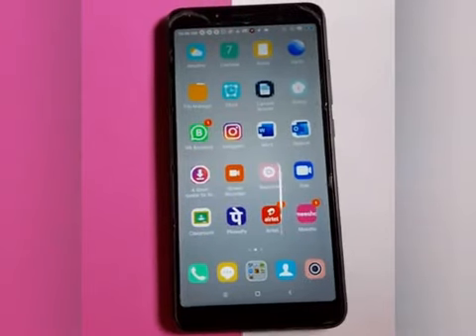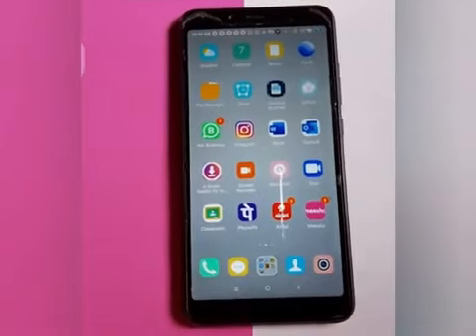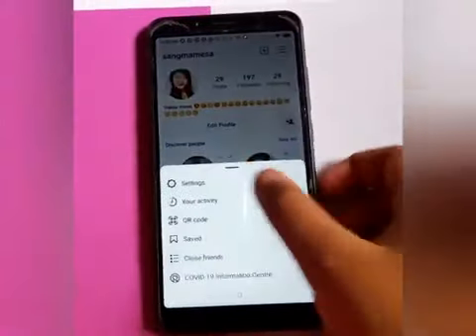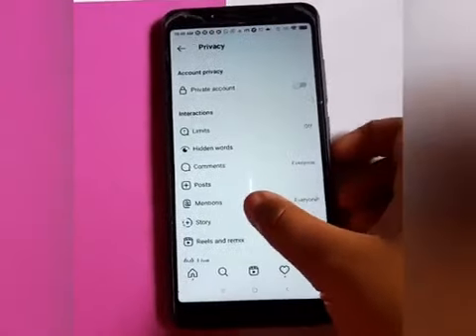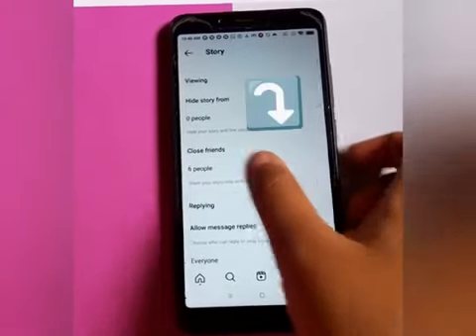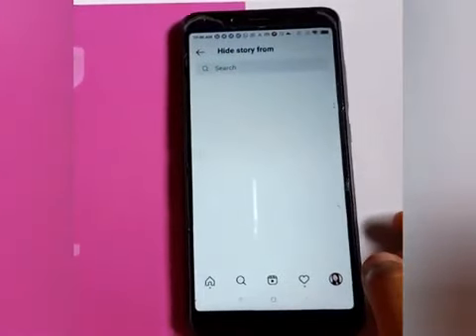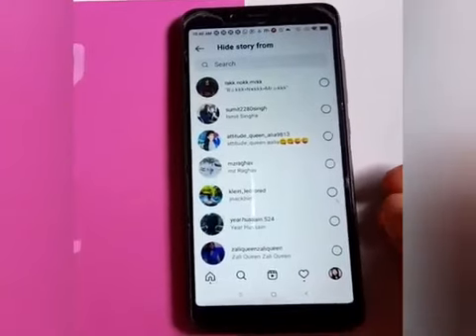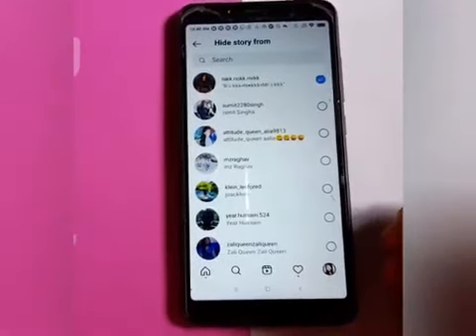How to hide anyone on instagram story, instagram story hide/unhide kaise kare